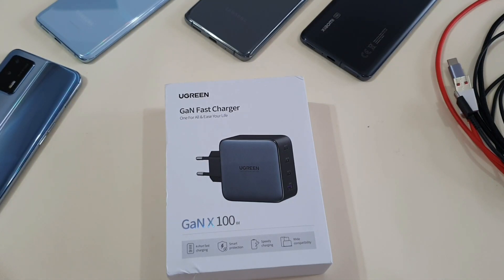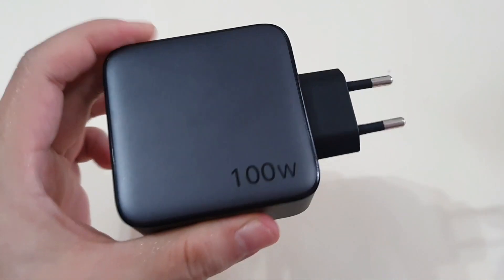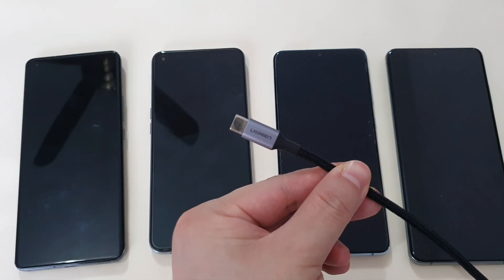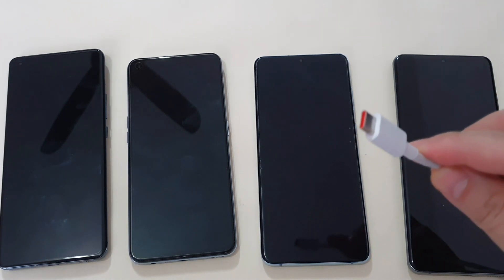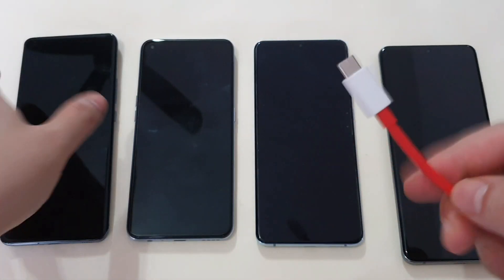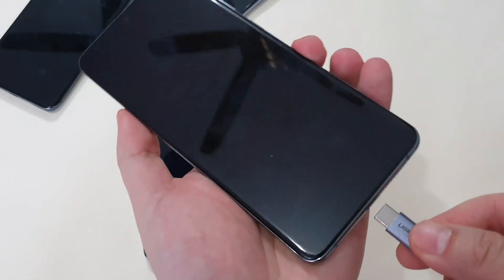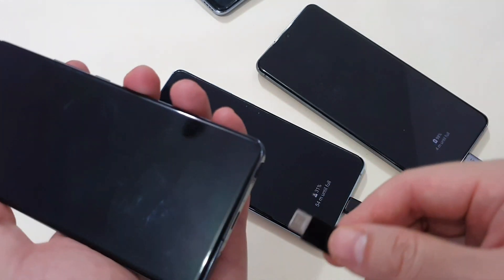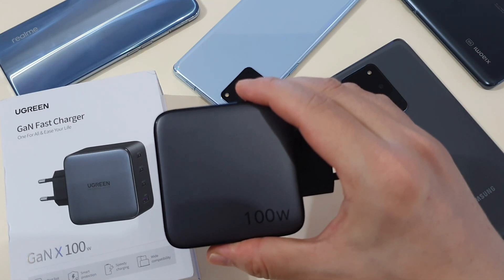UGREEN 100W GaN Fast Charger Unboxing And Review - Charging Tests On Different Phones!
Just did charging test on realme GT, Xiaomi Mi 11, Samsung S20+, Samsung S20 Ultra using the latest 100w GaN charger by UGREEN. Thank you UGREEN for providing me with the review unit.